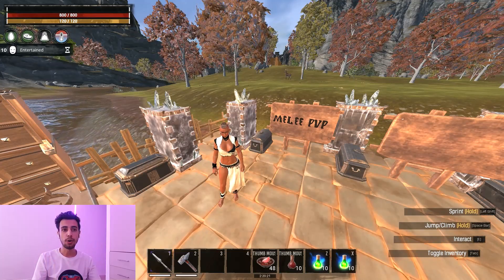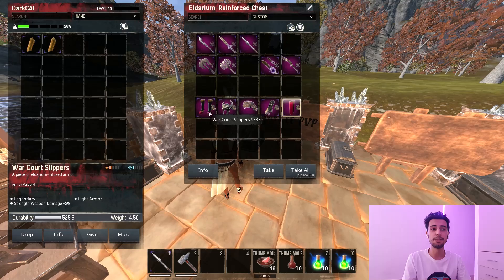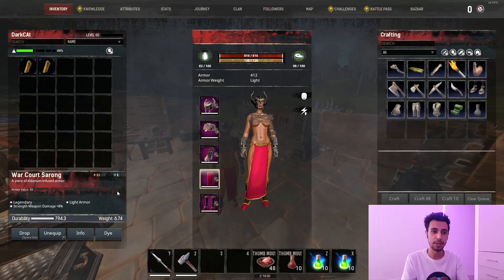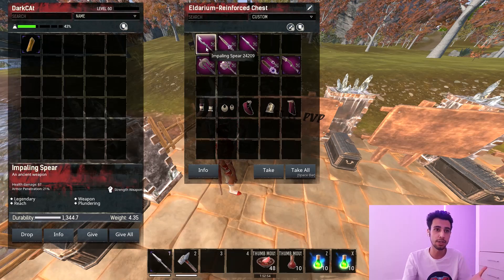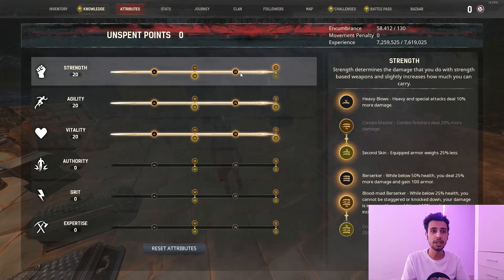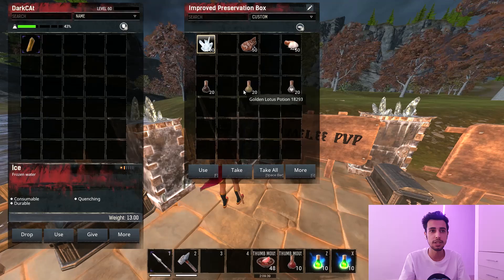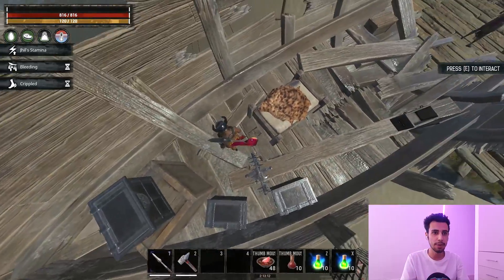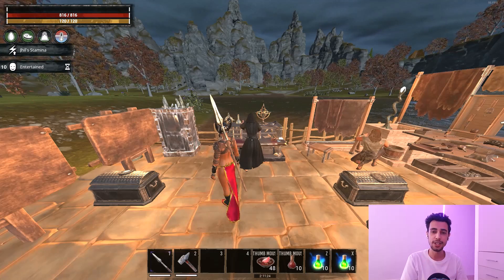New Meta For Melee Pvp Isle Of Siptah-Age Of Sorcery Conan Exiles: Attributes ,Weapons ,Buffs & Gear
melee pvp meta is the most important build in update 3.0 age of sorcery since all gear and weapons changed and I finally find out the best build for pvp in isle of Siptah !
first I need to explain for melee pvp in update 3.0 I recommend using medium gear set since stamina usage is not a big difference between medium or light gear set . but in isle of Siptah I didn't find any good medium gear set so far !
for this new meta in isle of Siptah  I explained why your need to use bat helmet and black corsair chest peace and jhil gloves and war court leg and boots in isle of Siptah .
for the meta in gear set you know the weapons are totally different in isle of Siptah than exile land they have very powerful bonuses . so for spear I recommend to use impaling spear or feroxic pike or harpy spear will be the most dangerous spears in isle of Siptah .
for the rest you can use a war axe that I mention or feroxic daggers are meta on official servers with q lock or feroxic hammer or feroxic 2h great sword for crippling enemy's on isle of Siptah .
so each person gonna have different meta builds on his own in isle of Siptah so you can all put dawn your recommendation on comments  I will take a look on each one of them I hope this tutorial video help some ppl out who have no idea about any gear or weapon in isle of Siptah !
00:00 Intro
01:10 What Is The Meta For Gear Set ?
02:01 Why We Choosing This Gear Peace's ?
03:51 What Kits We Need To Use For Our Gear ?
05:36 What Is The Best Attributes For Fighter Build meta ?
07:00 What Buffs And Food WE Need To Use In Isle Of Siptah ?
08:09 Where You Can Learn All This Gear Recipes On Isle Of Siptah ?

New Meta For Archer PVP & The Best Build For Encumbrance - Attributes, Gear, buffs : Age Of Sorcery

Top 5 Best Fighter Thrall On Exile Land - Best Gear ,Weapon ,Buff &Food : Conan Exile Age Of Sorcery